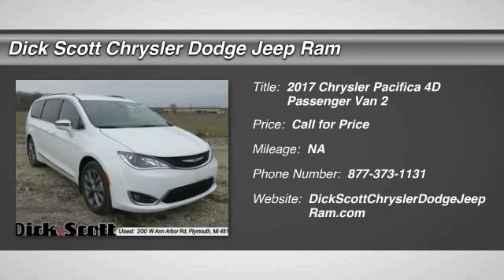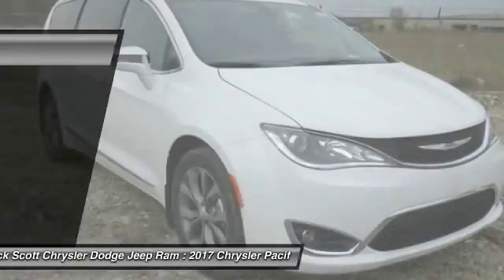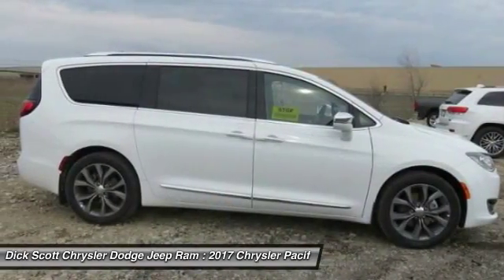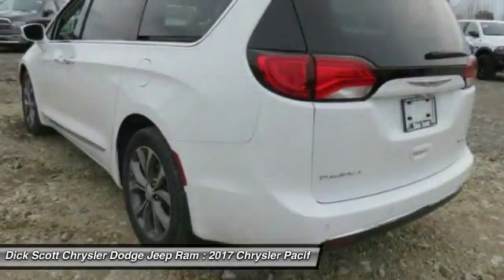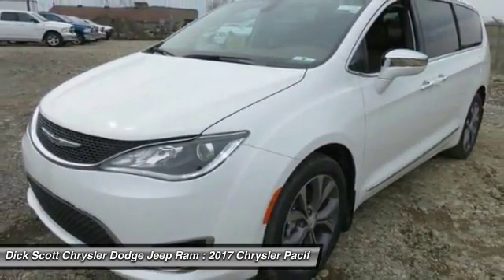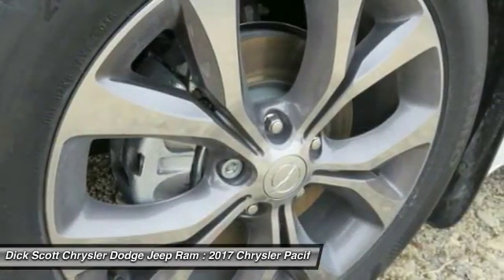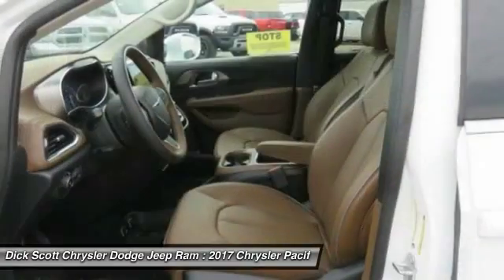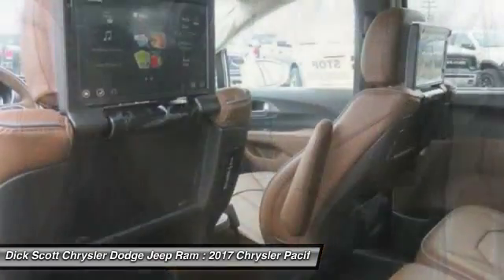2017 Chrysler Pacifica Plymouth MI C17P205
2017 Chrysler Pacifica Limited

684 W. Ann Arbor Road

2017 Chrysler Pacifica LimitedbrbrReviews:brbr  * Easy to transform from people hauler to cargo hauler; upscale interior; roomy third-row seat; many convenience and luxury-based features available; class-exclusive hybrid engine option. Source: Edmunds